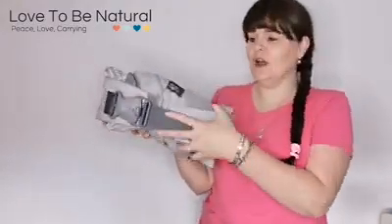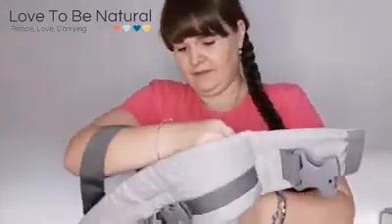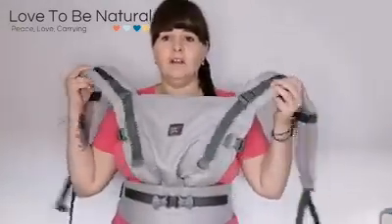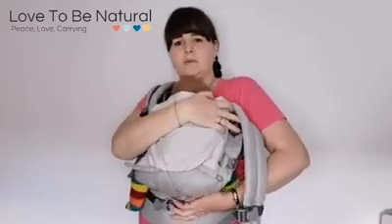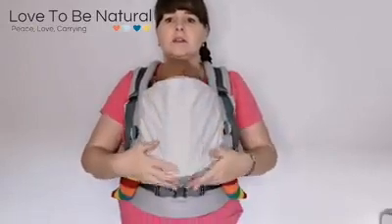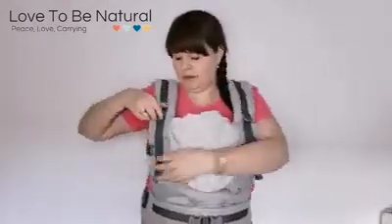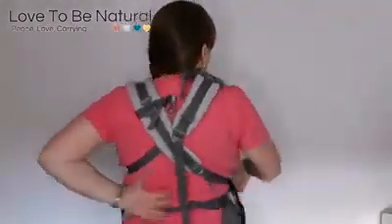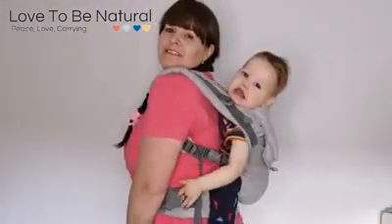Love & Carry One Plus Review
Our review of the amazing new One Plus baby carrier from Love & Carry.